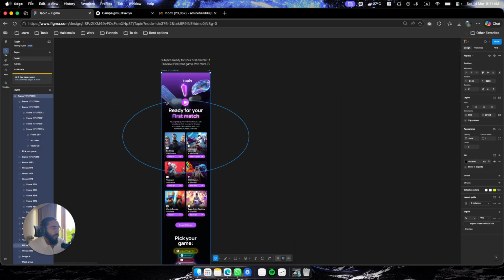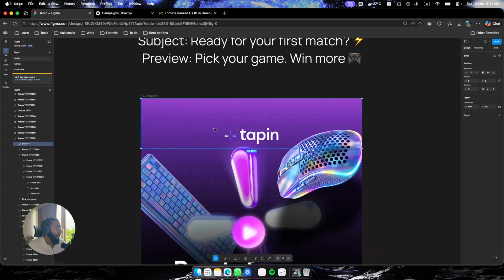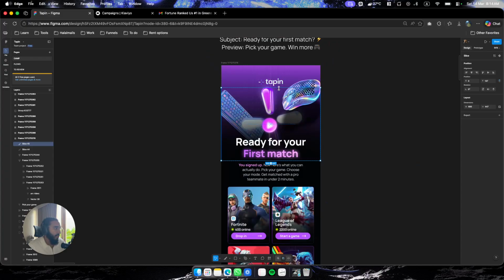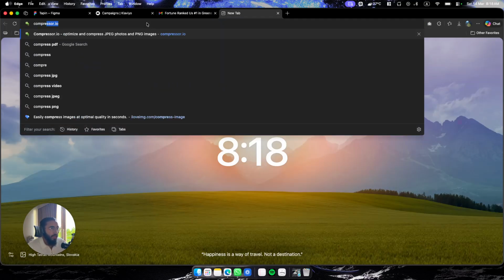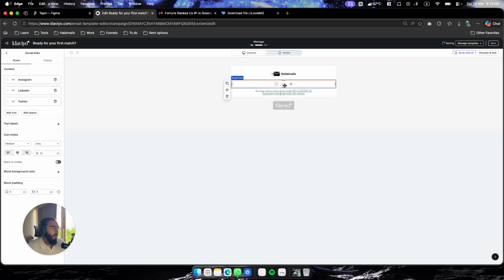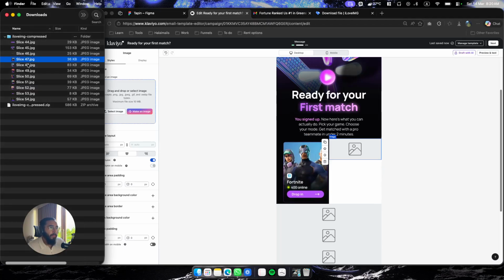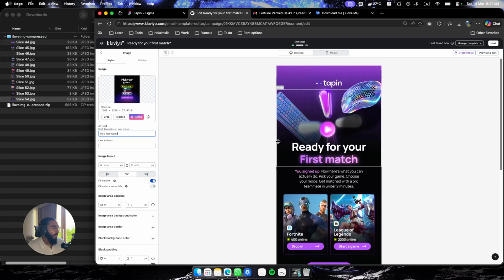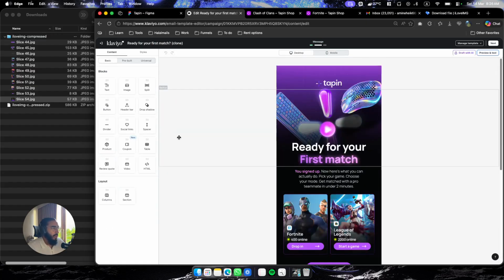How To Import Figma Email Designs Into Klaviyo (Full Tutorial)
Let’s Connect!